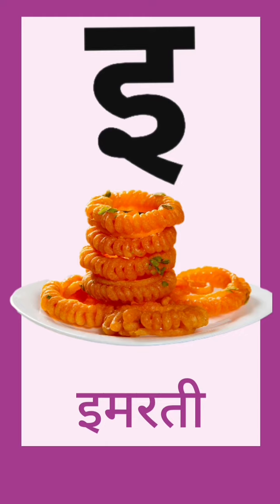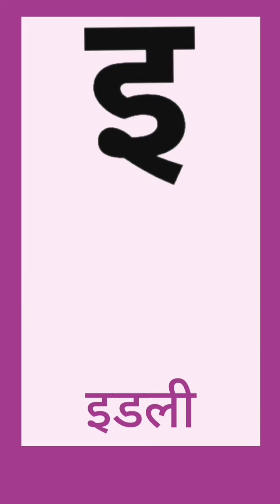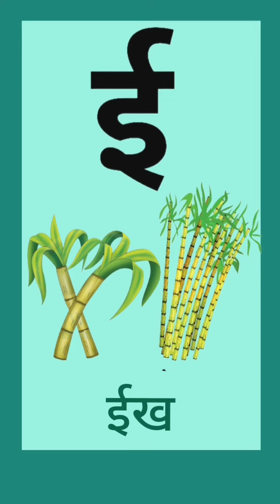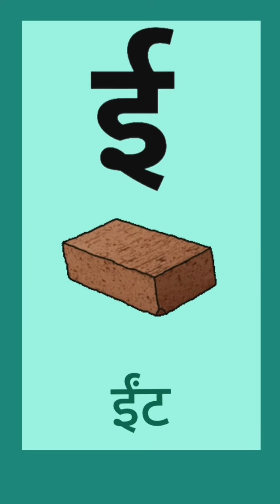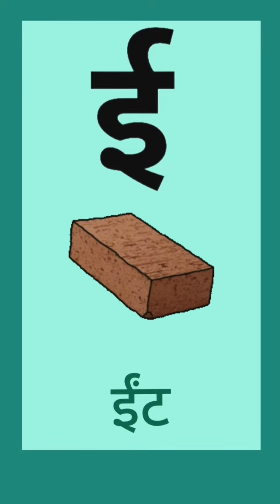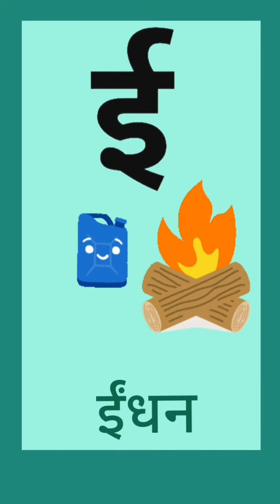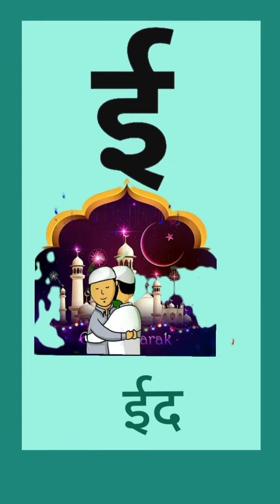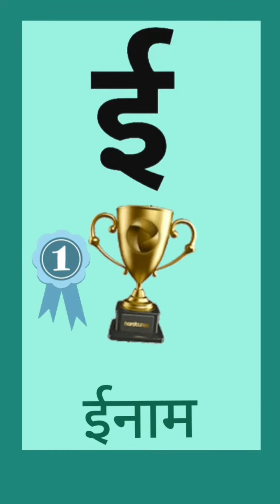हिन्दी अक्षर स्वर -'इ' 'ई'